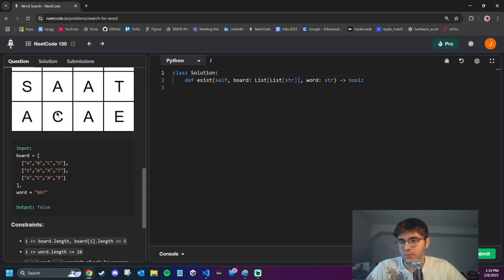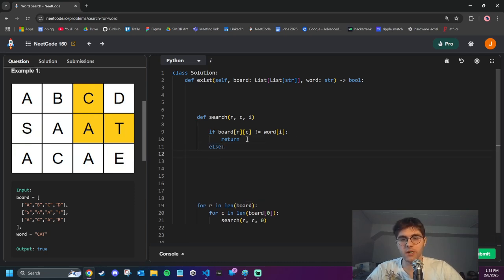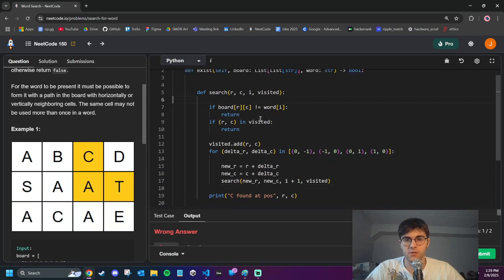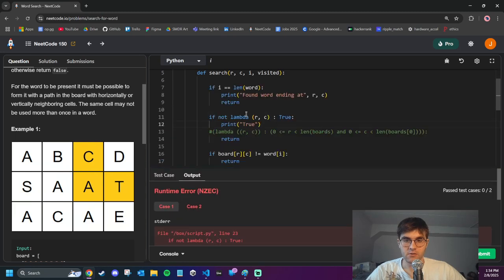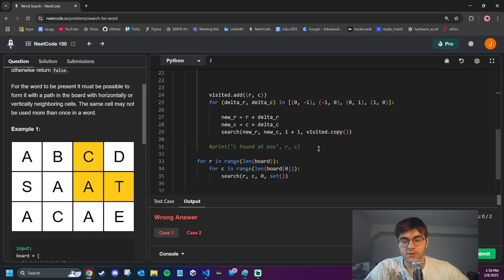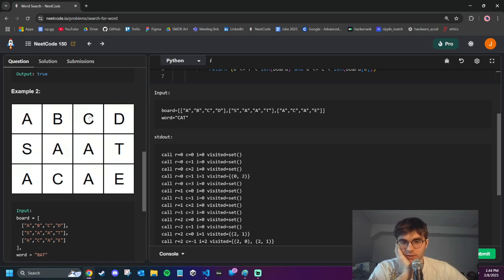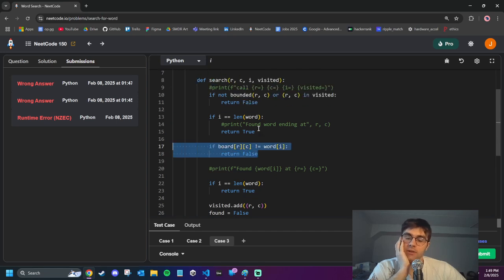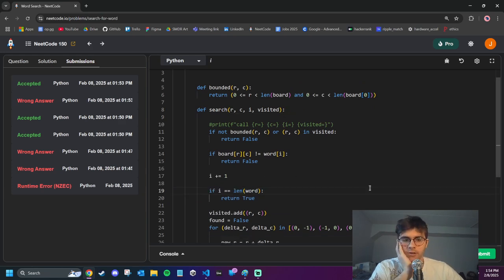Daily Coding (day 24) - Word Search